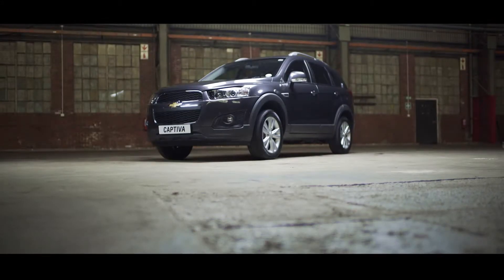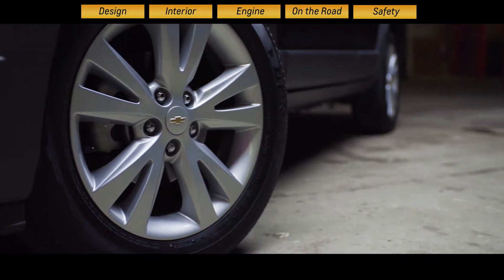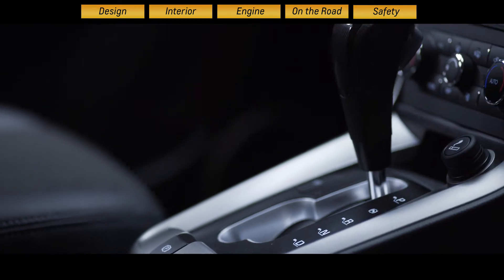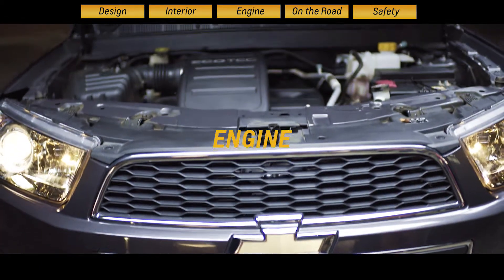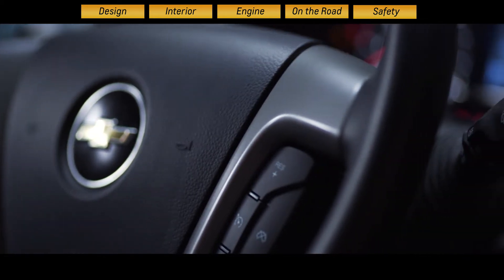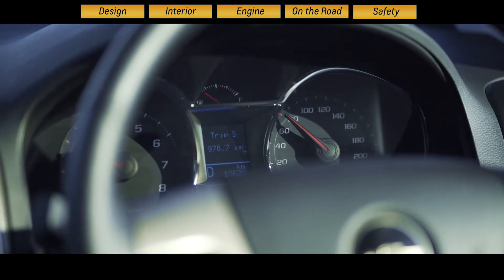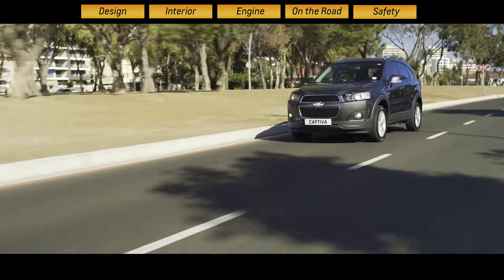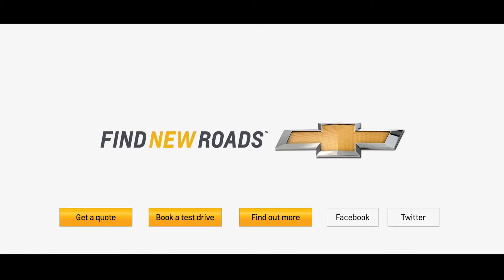Captiva Product Film Full Length